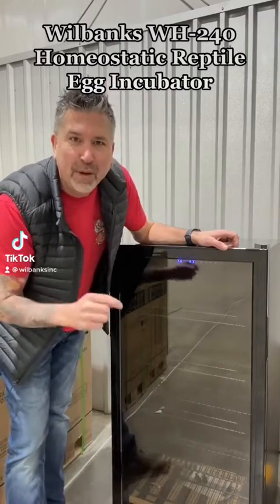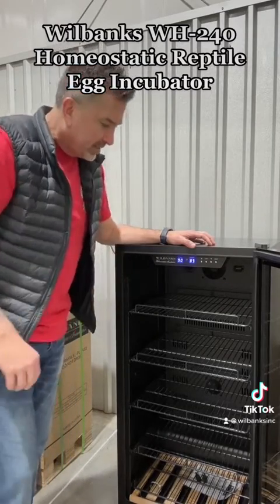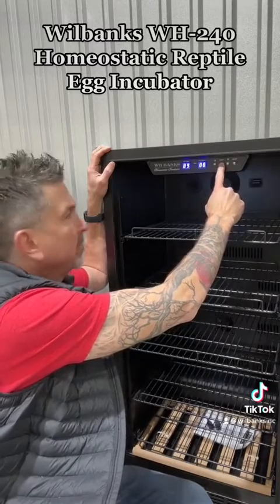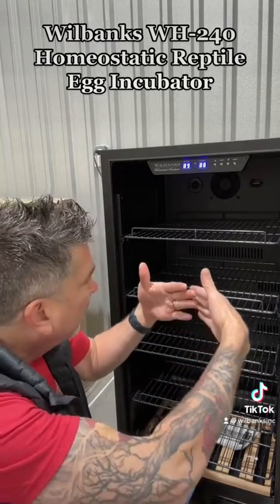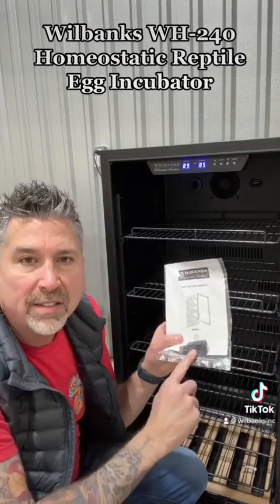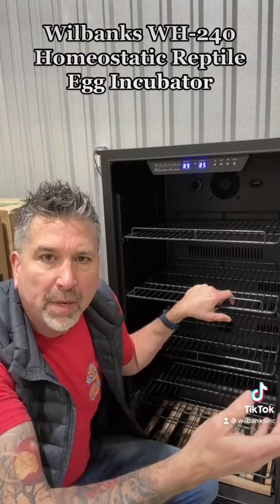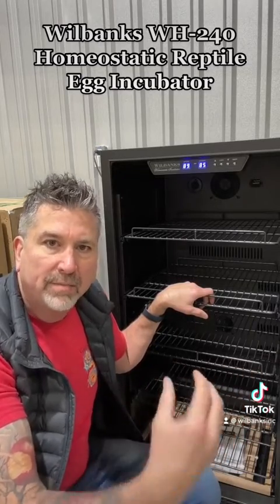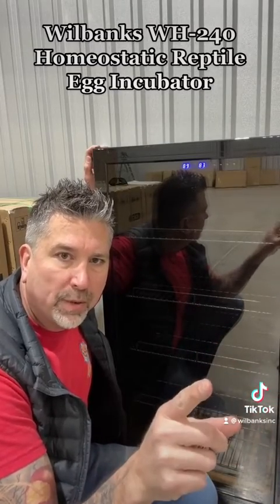Wilbanks WH-240 Homeostatic Incubator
Check out the Wilbanks WH-240 Homeostatic Reptile Egg Incubator.  This is the state of the art in reptile egg incubation!